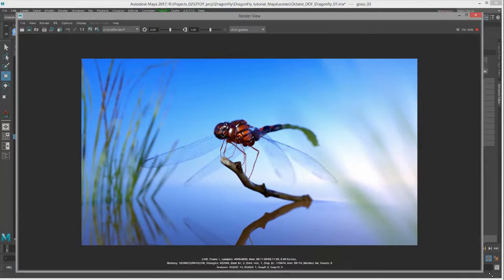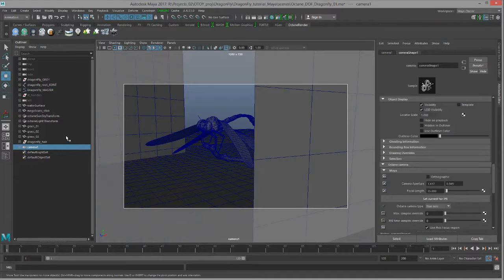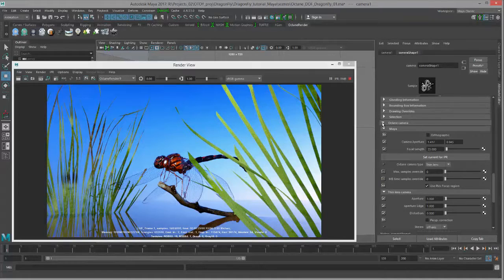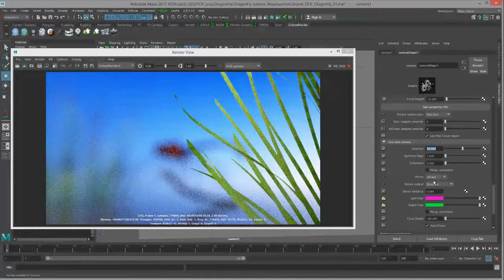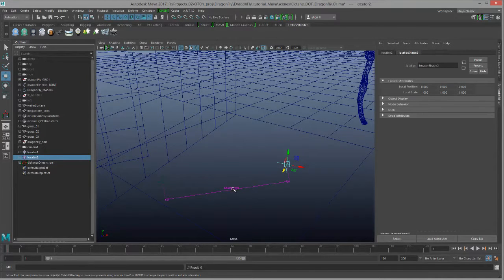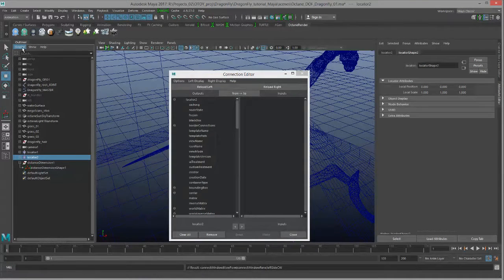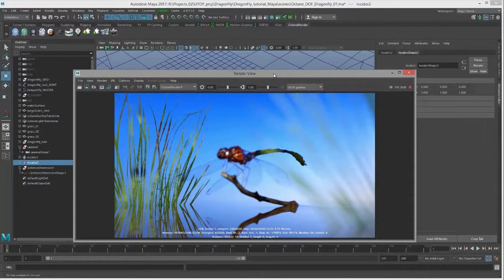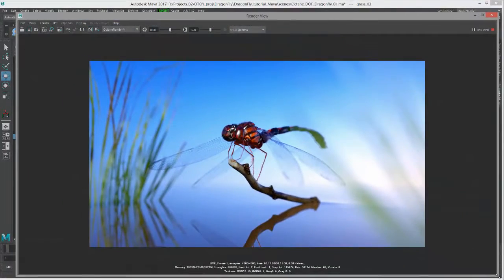Octane for Maya v3.x - DOF basics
OctaneMaya DOF basics